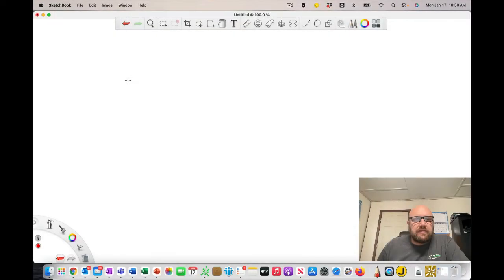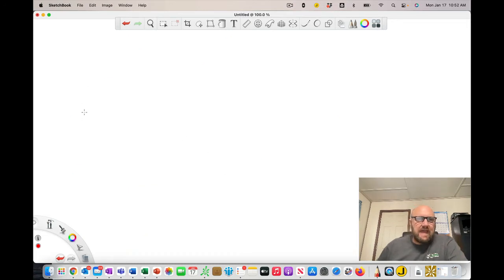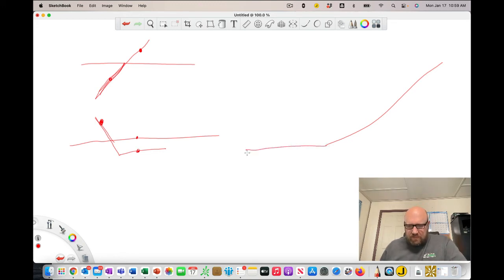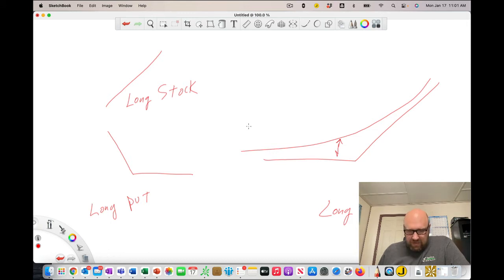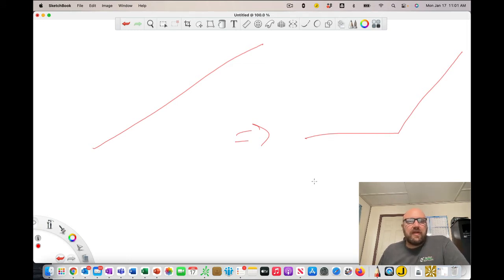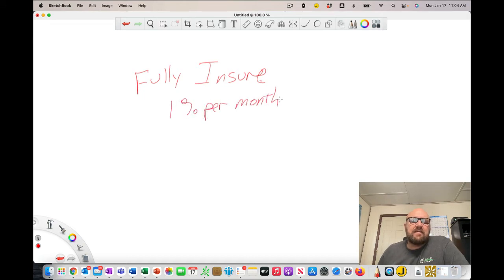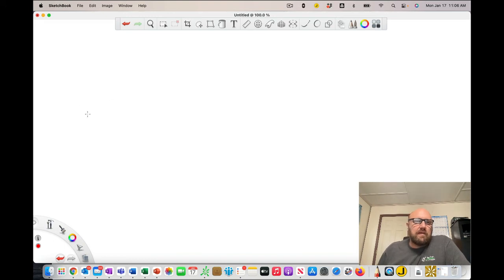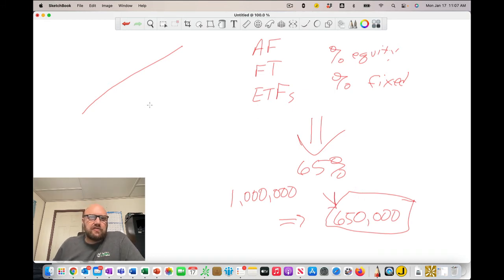Risk Graphs Explained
Understanding risk graphs is an important skill needed to get the most out of my portfolio hedging program.  In this video I present how to interpret risk graphs for equities and basic long options, then talk about combining them.  Toward the end of the video I share a bit about my portfolio hedging program.